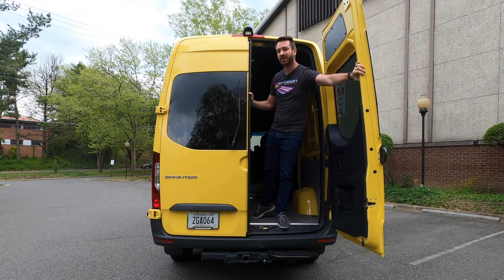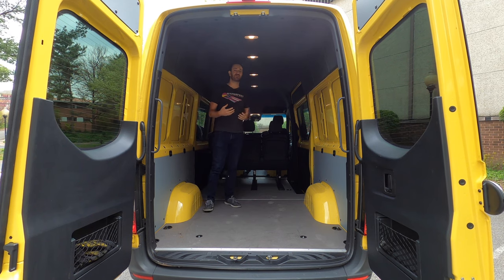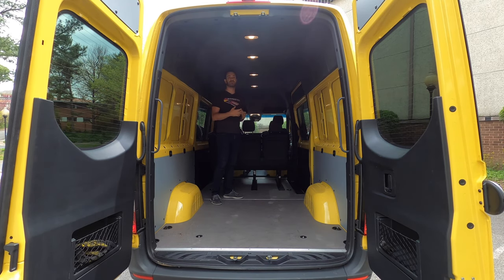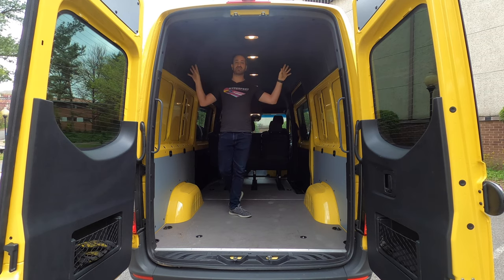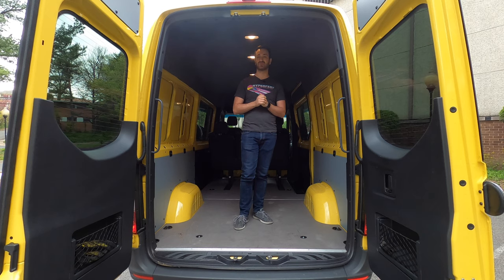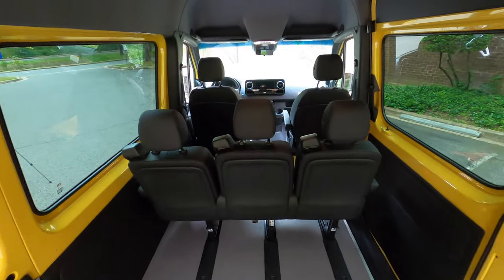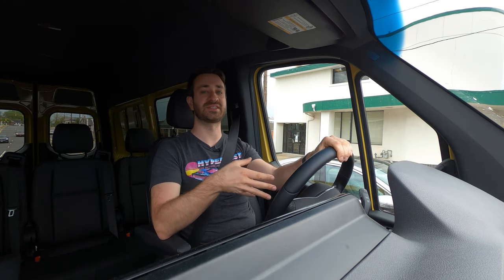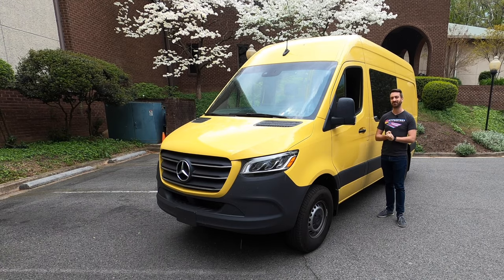2020 Mercedes Benz Sprinter 2500 Review: 2.0L Four Cylinder TOWING Test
Many use full-size vans to tow race cars to the track or haul a motorcycle inside for a track weekend. Mercedes Benz sent us a 2020 Sprinter2500 Crew with the new 2.0 liter turbocharged four-cylinder engine, paired to their 9G-Tronic nine-speed automatic, to see how it would fare as a trackside support van. We used the MercedesSprinter to tow Jake's 1997 BMW M3 on an open steel trailer, for a total towing weight of about 4,700 lbs.

Wireless Trailer Brake Controller: